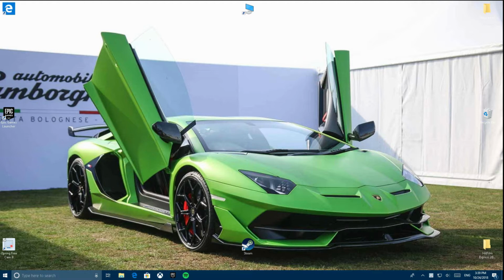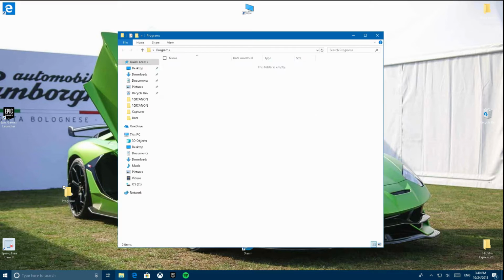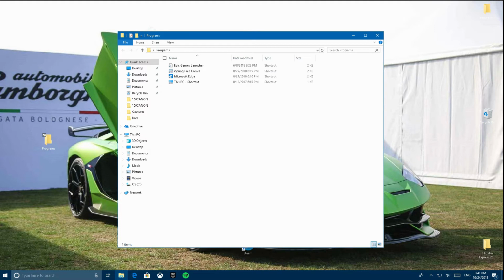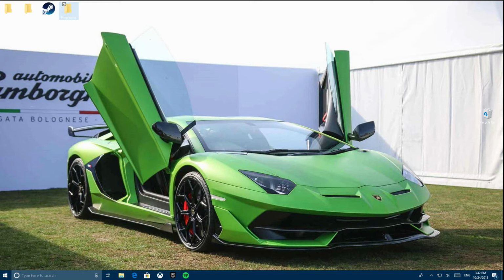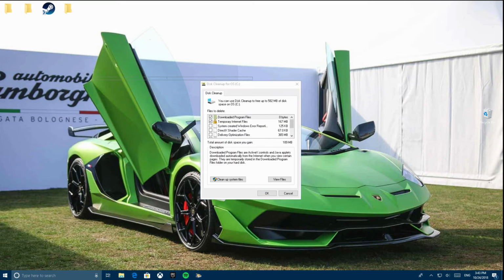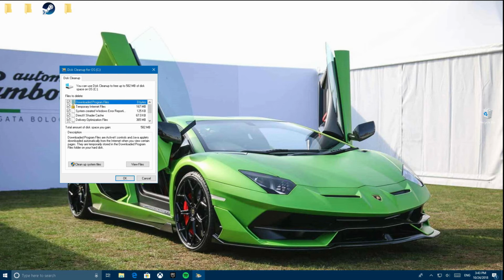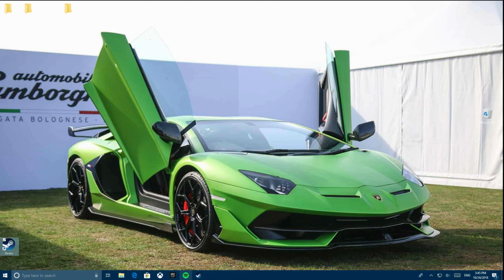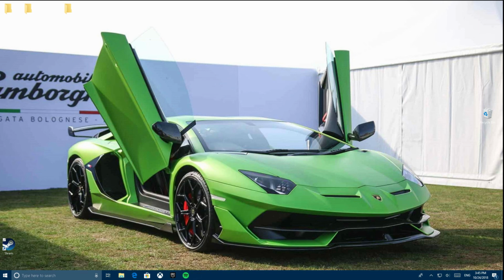How To Organize Your Windows 10 Computer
In today's video on The Golden Monkey, I will be showing the viewers how to organize their computers running on a Windows 10 operating system. This video can help anyone at any knowledge level, to organize their computer. Hope you all enjoyed the video.